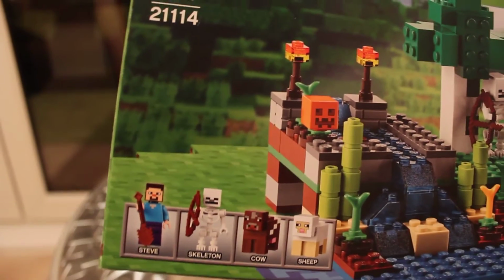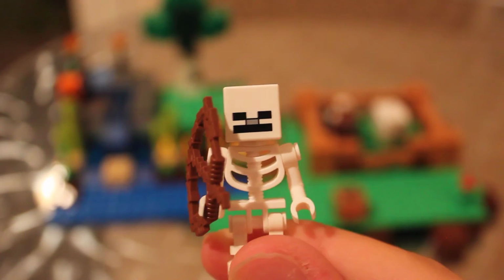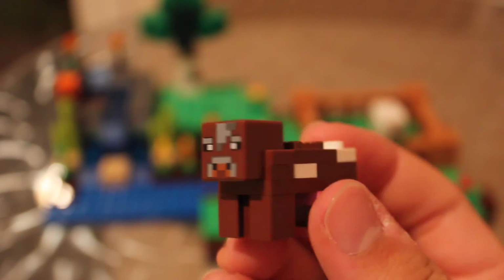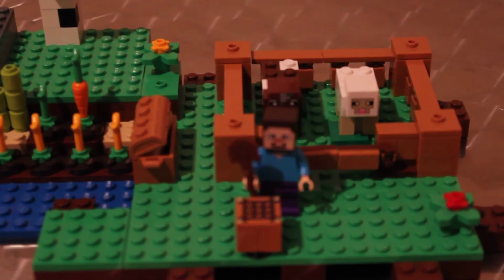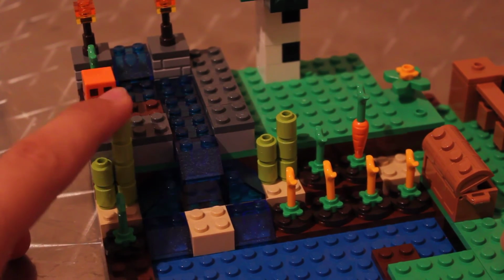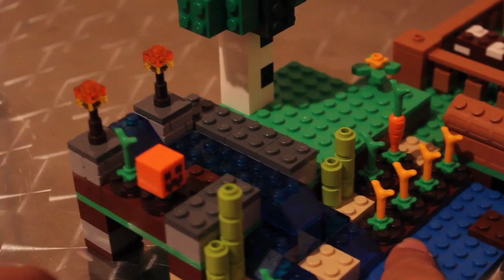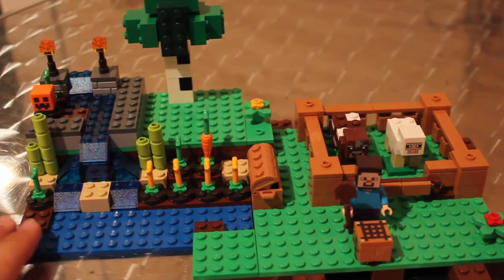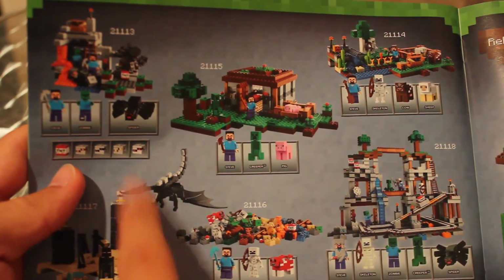Lego Minecraft - The Farm - 21114 - Review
A review of one of the older Lego Minecraft sets, set 21114 the farm.